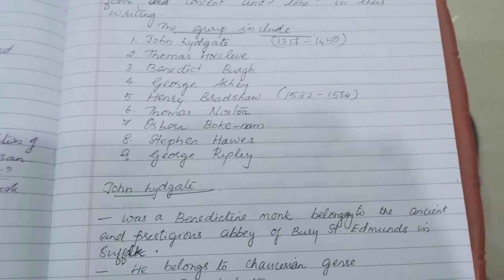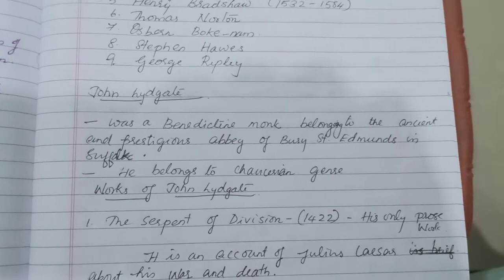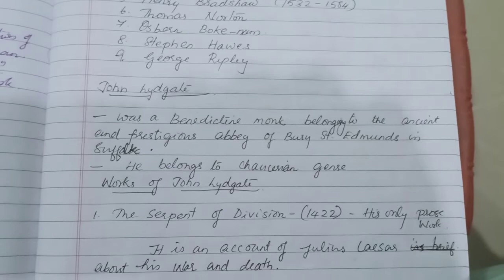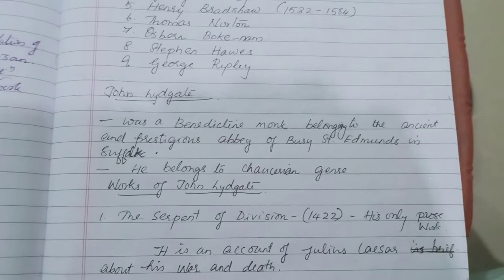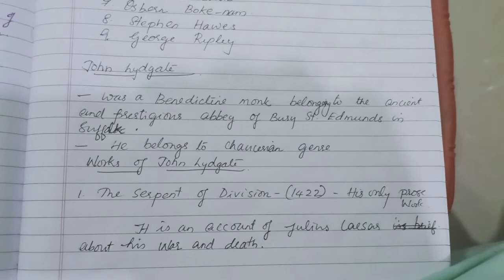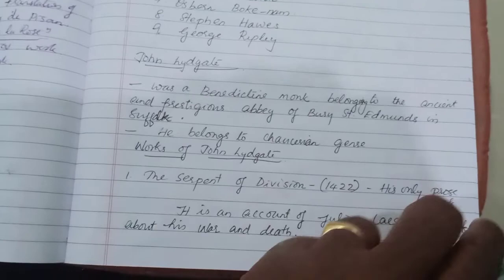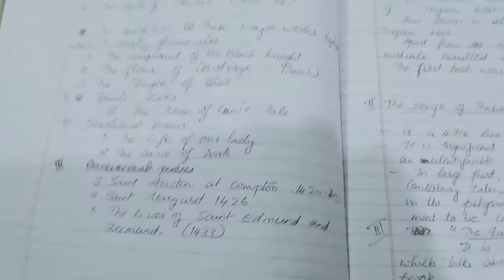Poetry in the age of Revival - English Chaucerians - John Lydgate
John Lydgate  -  one among major Chaucerians of 15th Century.